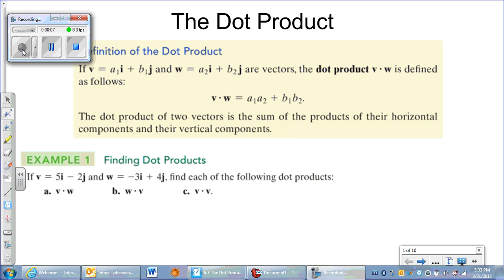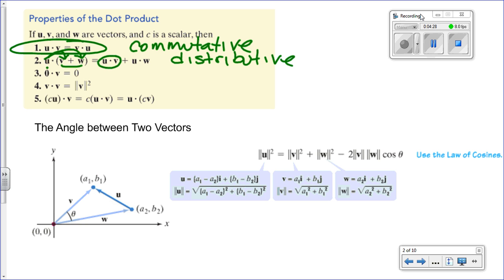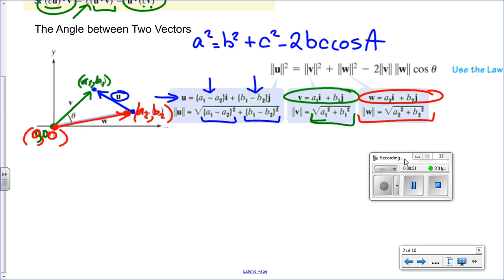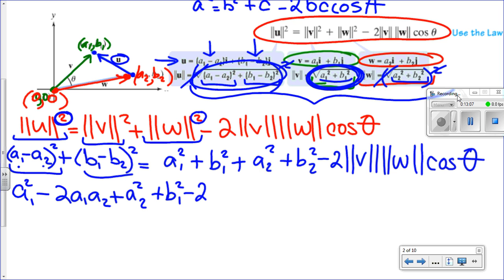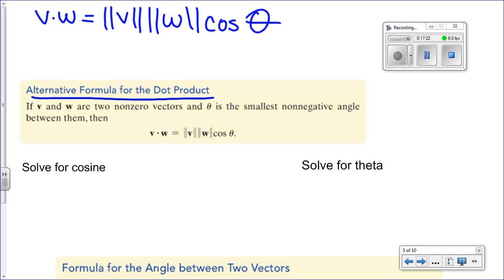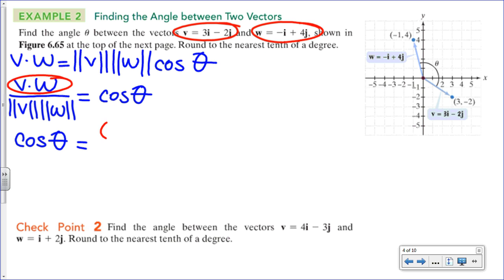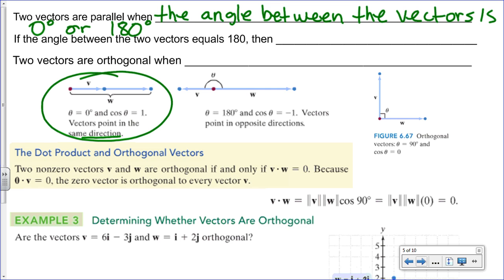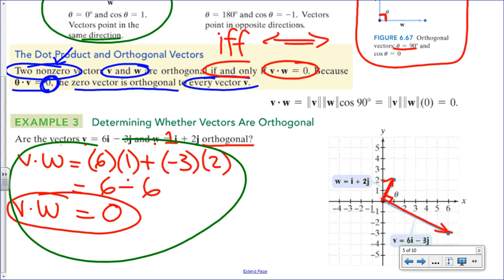6.7 The Dot Product PART I